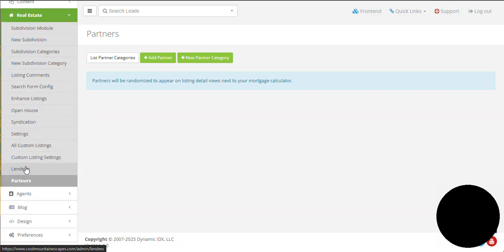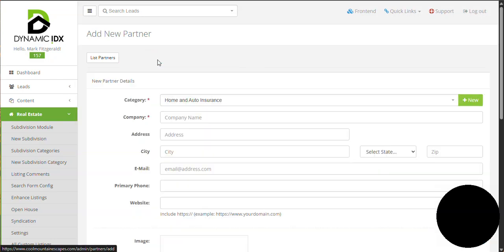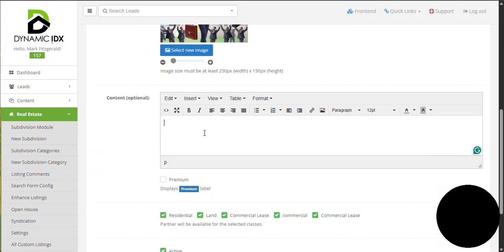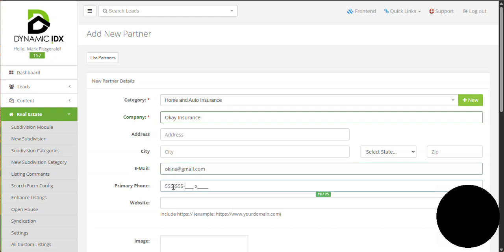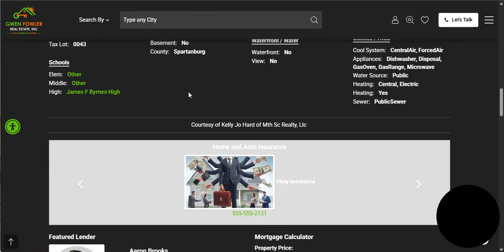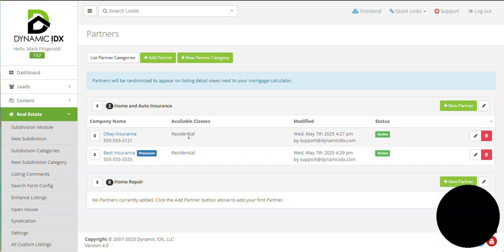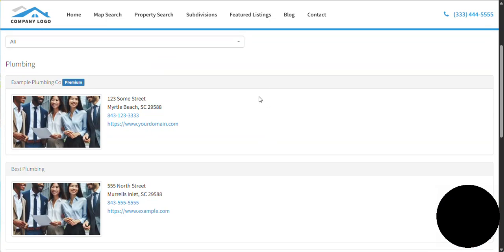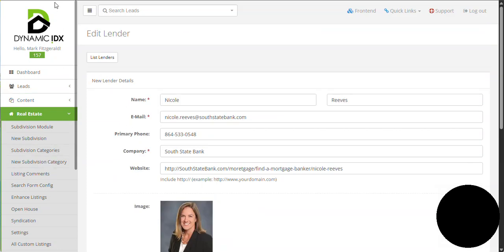Add Partners To your Website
Help cover some of that cost by sharing your website with your partners.